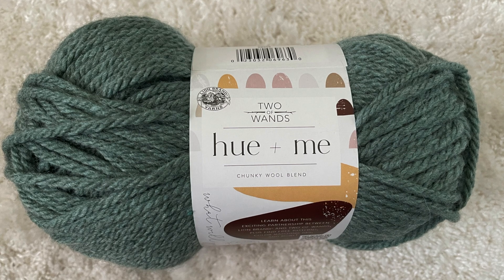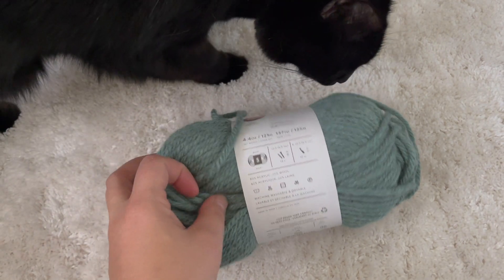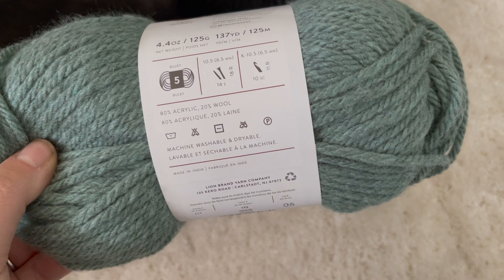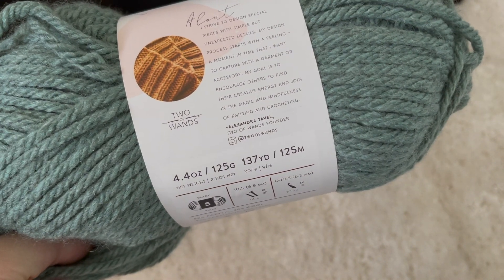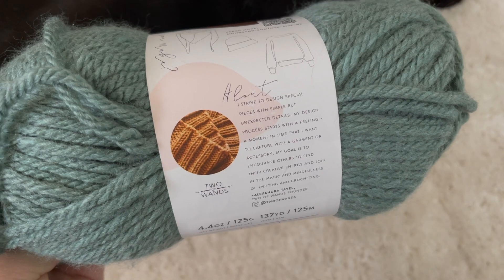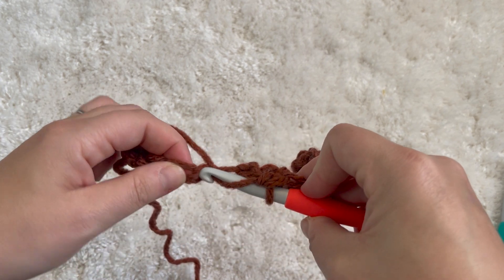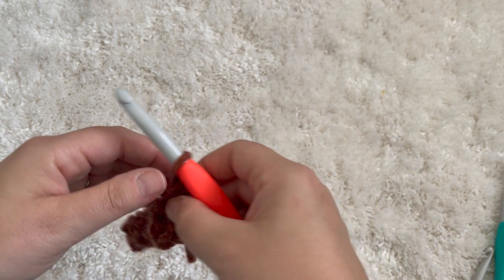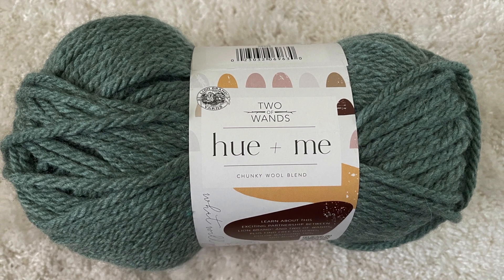Yarn Reviews: Lionbrand Yarn Hue +Me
Hi Friends! I'm reviewing the yarns in my stash that I have been using in my projects. Let's take a look at Hue + Me from Lionbrand Yarn and Two of Wands.

Yarn Mentioned in the Video:
Hue + Me // Lionbrand Yarn

//About AceKreates//
New to crochet - using as a form of therapy. Join me on my beginning crochet journey and come learn and play with yarn with me.